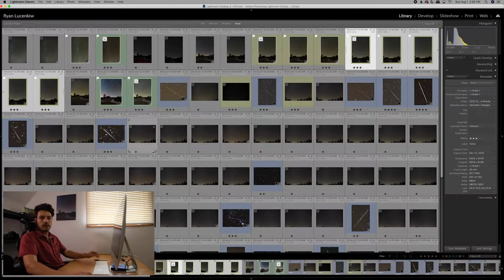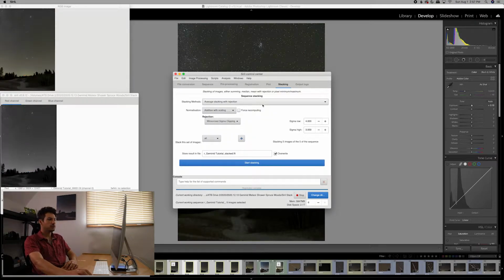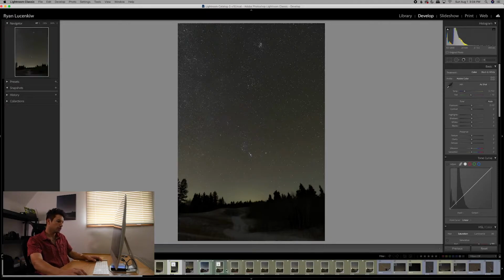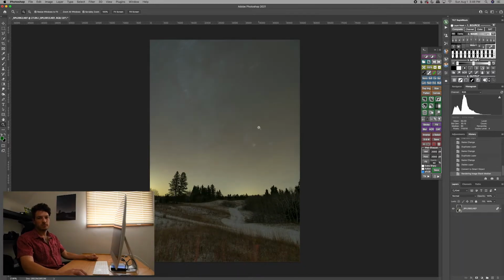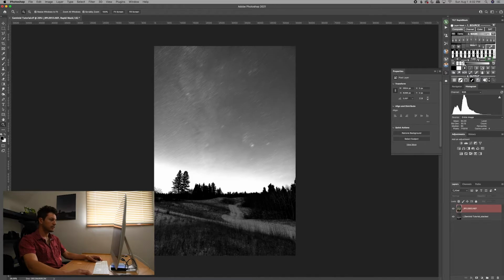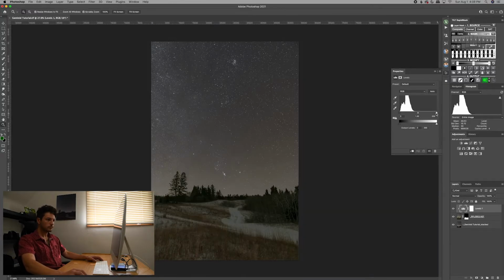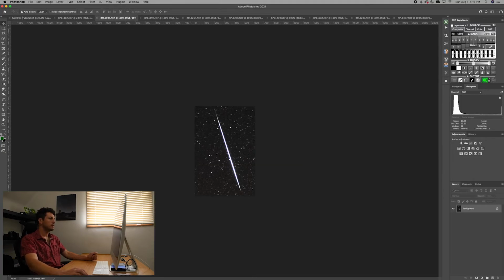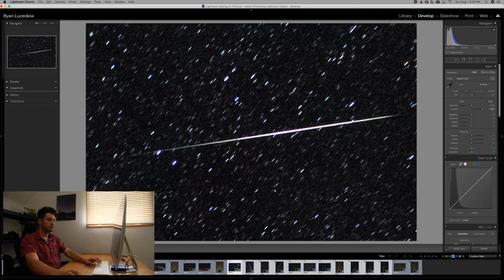How To Edit A Meteor Shower Photo!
Edit meteor shower photos! With the Perseid meteor shower peaking on August 11, now is a great time to plan your shot. Using my Geminid meteor shower photo as an example. Learn from field notes how to shoot in the field, then watch as I process this image from start to finish.

00:00 Introduction and Field Notes
6:34 Using Siril to stack sky images
13:57 Detailed, noise-free foreground using smart objects
20:30 Removing unwanted colour cast
22:20 Blending in the sky
30:20 Adding in meteors

I love nature photography. I love sharing my experiences and what I've learned.